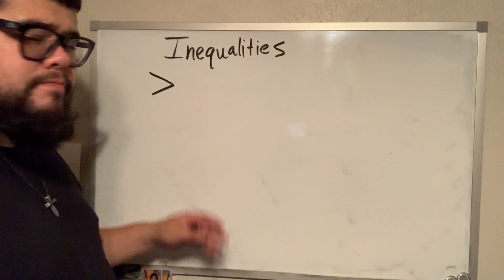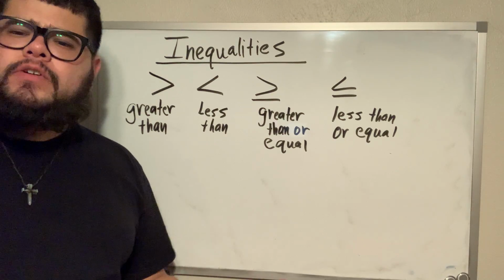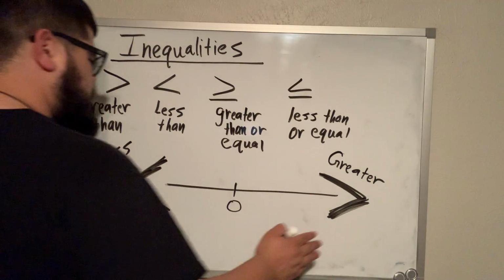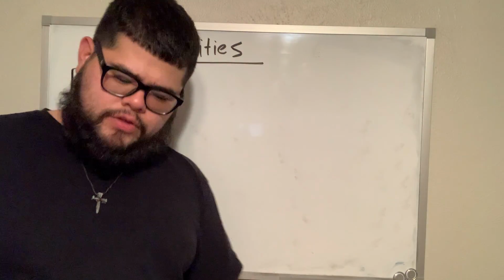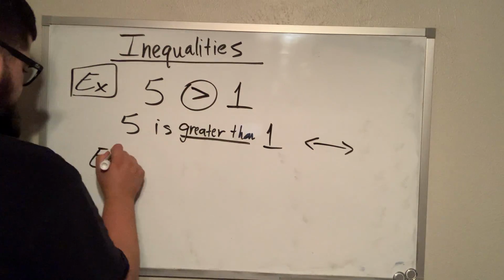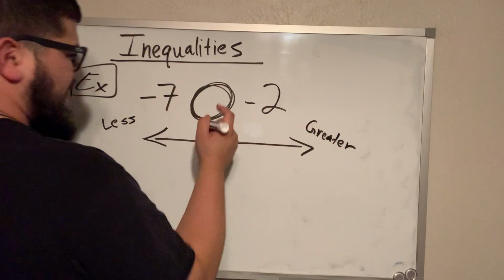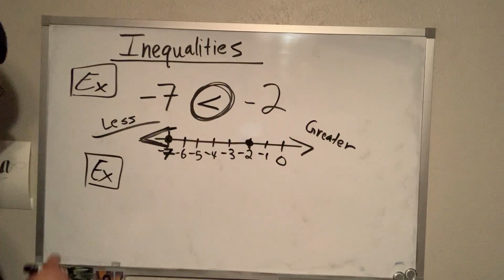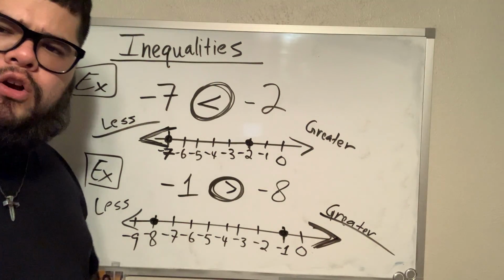Inequalities Part 1